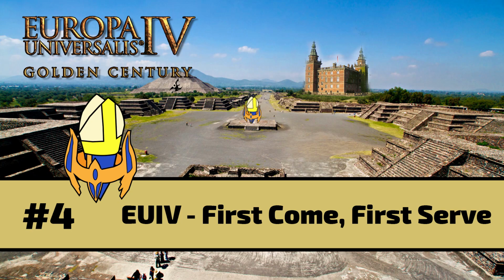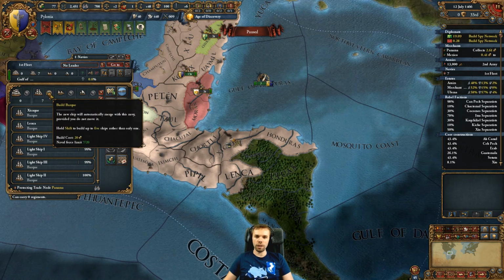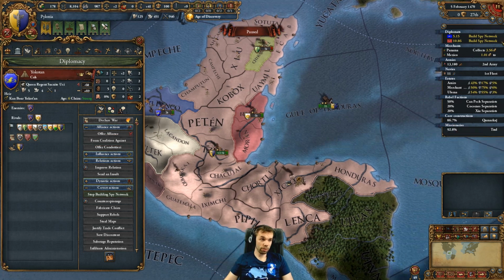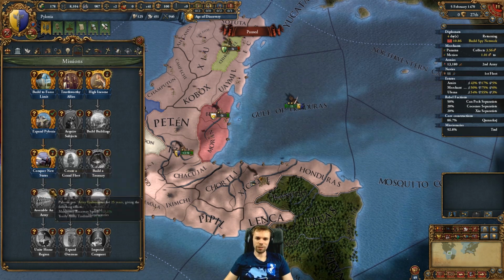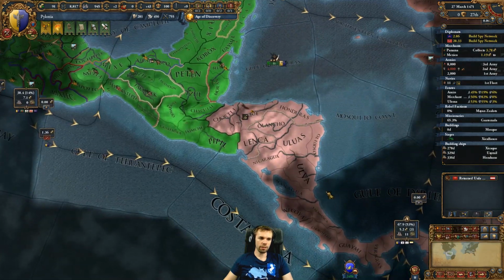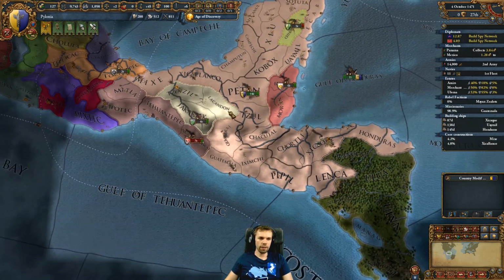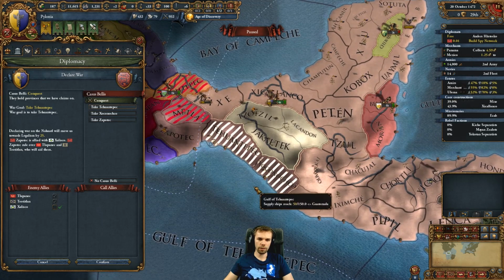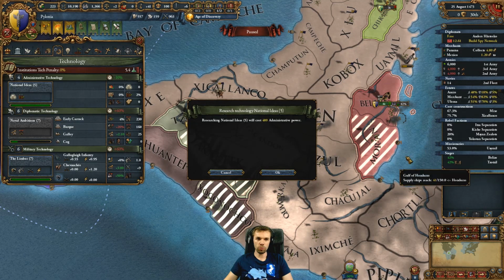EUIV - First Come, First Serve (Pylonia) Episode 4 - I Wouldn't Mind More Wars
Join me for my first ever Europa Universalis run as a custom nation. We are playing as Pylonia, going for the First Come, First Serve achievement.